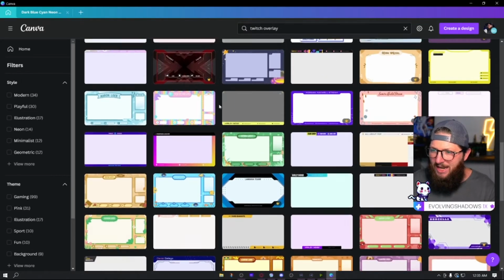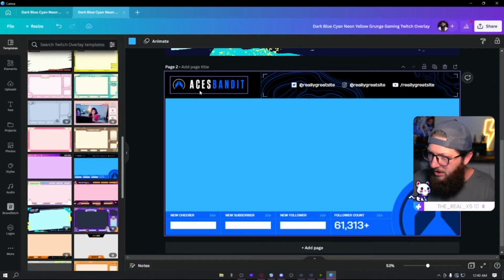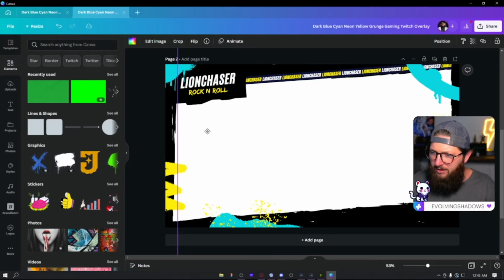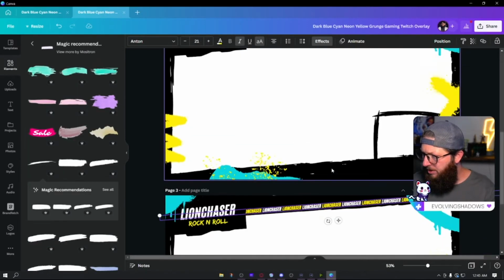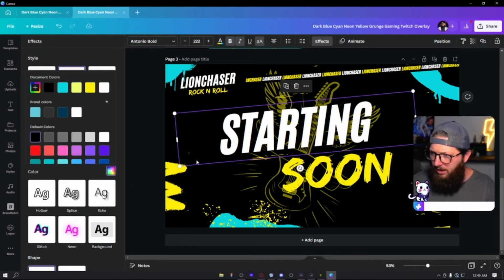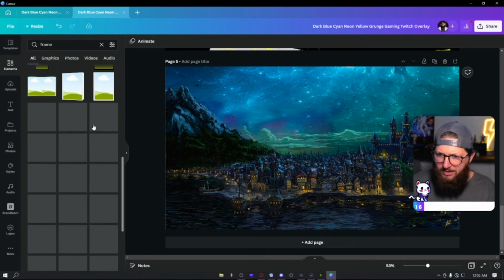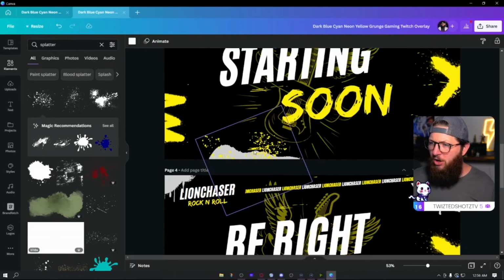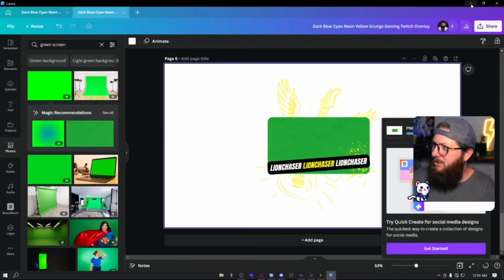Create Your Stream Branding for FREE in 2022! | [Canva for Streamers Tutorial]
In this video, we're going to show you how to create your stream branding in Canva. This will help you to distinguish your channel from the competition and make it easier for viewers to find your content.

There are a lot of streamers on Twitch and YouTube, and it can be tough to stand out. By creating your stream branding in Canva, you'll be able to create a unique visual identity for your channel that will make it easier for viewers to connect to your content.

Vault Boy ===⏰TWITCH SCHEDULE⏰===
Sunday: 11pm-2am CST
Wednesday: 11pm-2am CST
Friday: 11pm-2am CST